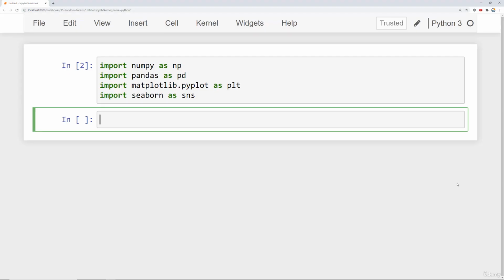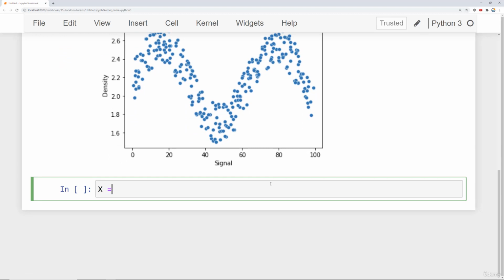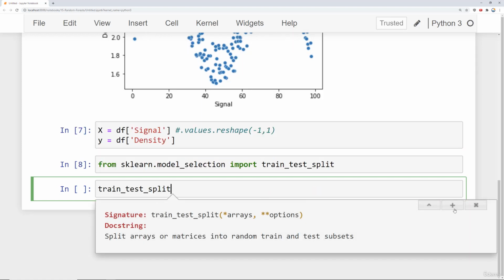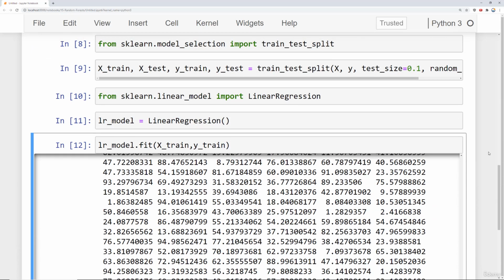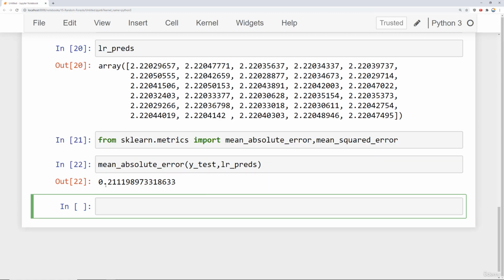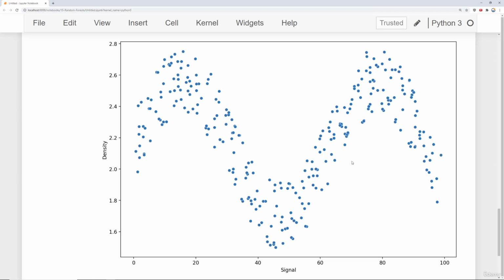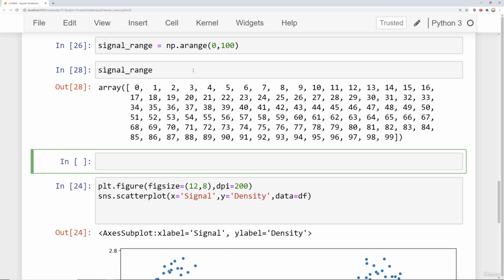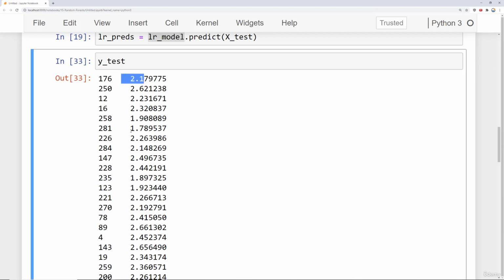𝑪𝒐𝒅𝒊𝒏𝒈 𝑹𝒆𝒈𝒓𝒆𝒔𝒔𝒊𝒐𝒏 𝒘𝒊𝒕𝒉 𝑹𝒂𝒏𝒅𝒐𝒎 𝑭𝒐𝒓𝒆𝒔𝒕 𝑹𝒆𝒈𝒓𝒆𝒔𝒔𝒐𝒓 𝑷𝒂𝒓𝒕 𝑻𝒘𝒐 𝑩𝒂𝒔𝒊𝒄 𝑴𝒐𝒅𝒆𝒍𝒔